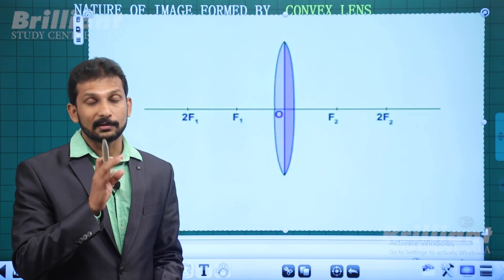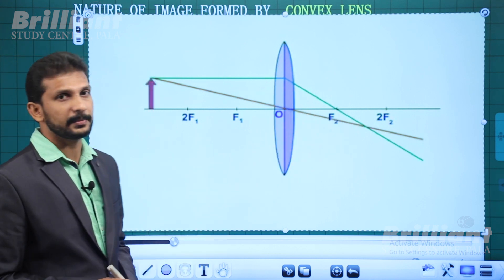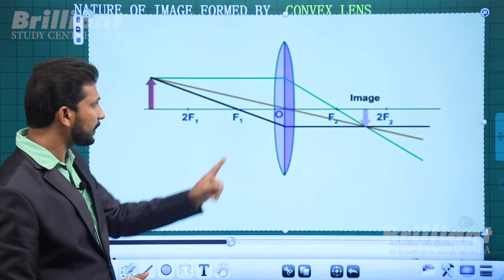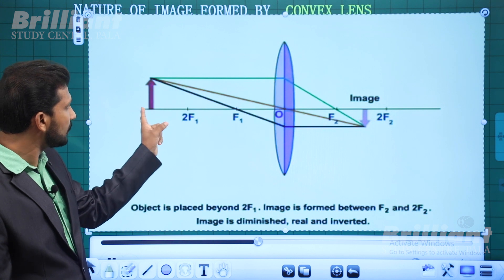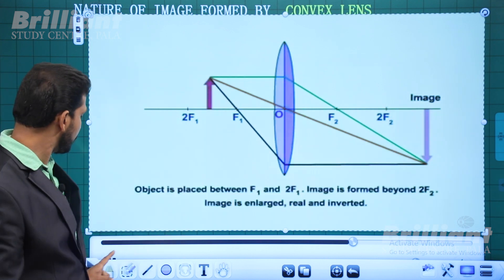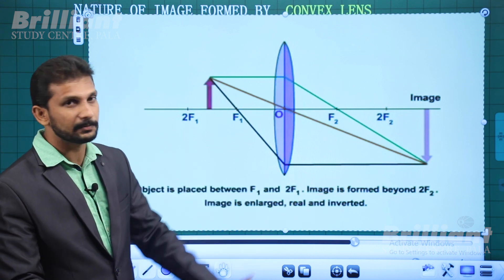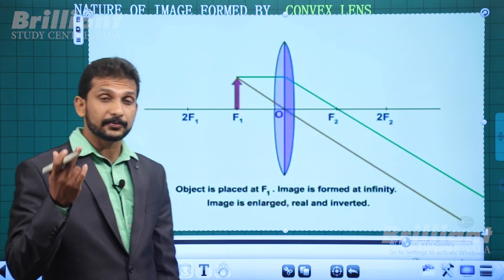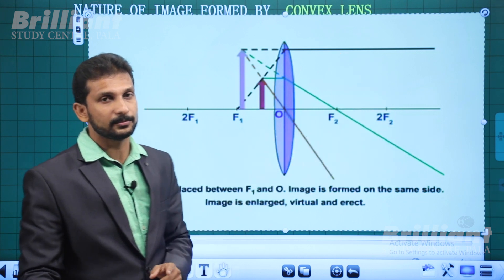Demo class - Ray Optics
Brilliant Study Centre Pala